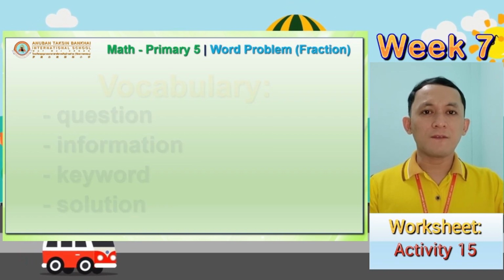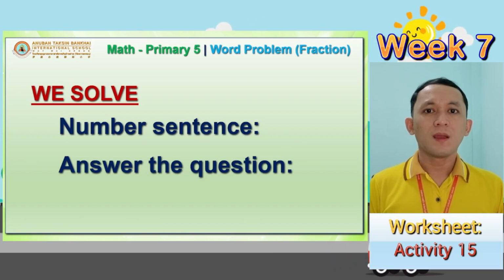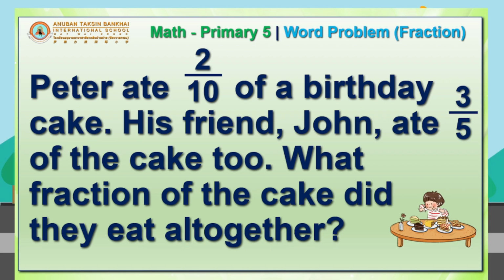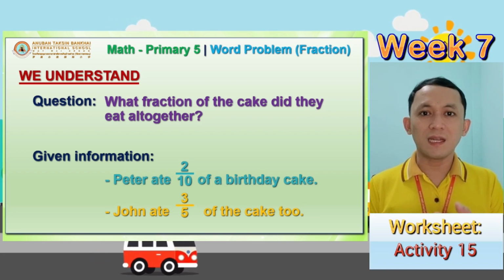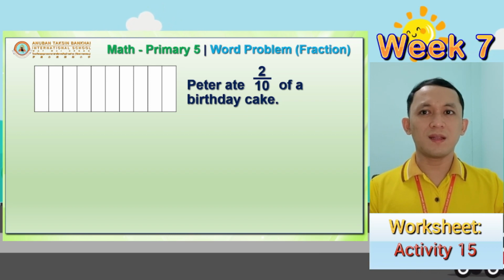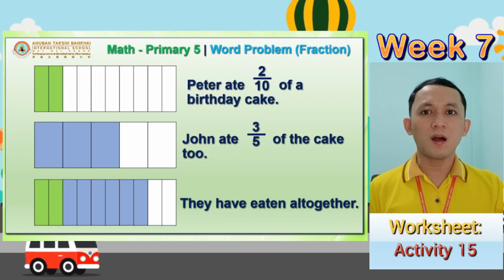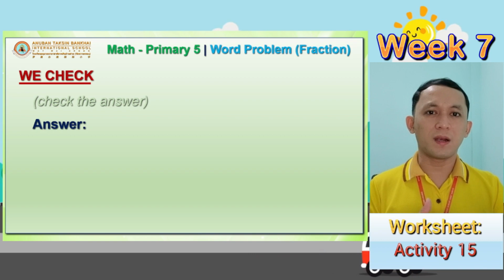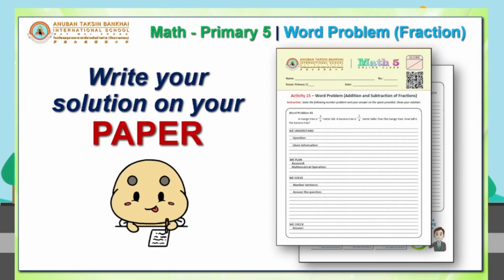Week 7 (Monday) - Math P5 - Word Problem in Fractions (Addition and Subtraction)| ENG | ONLINE CLASS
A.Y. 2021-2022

Topic:
-Word Problem in Fractions (Addition and Subtraction)